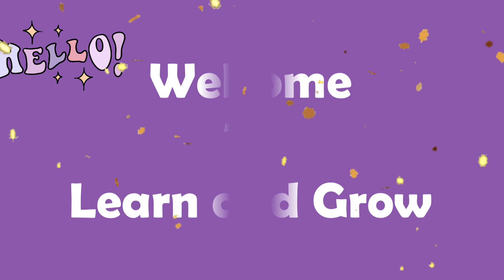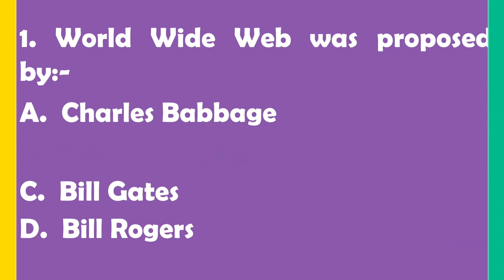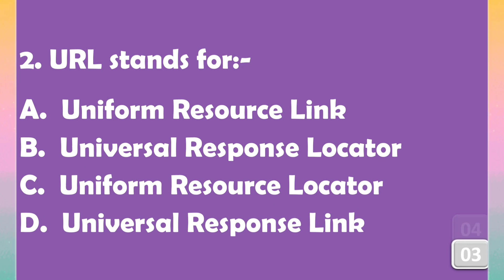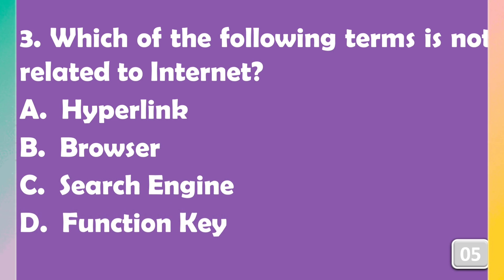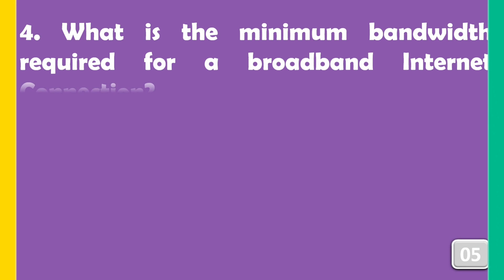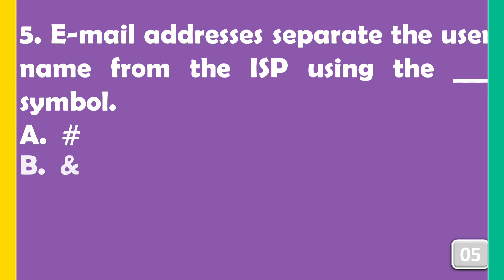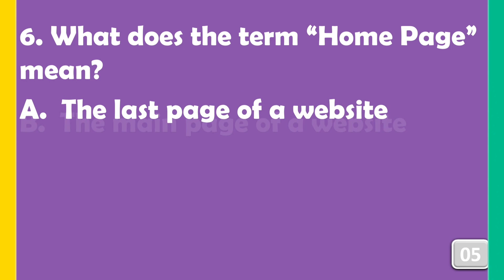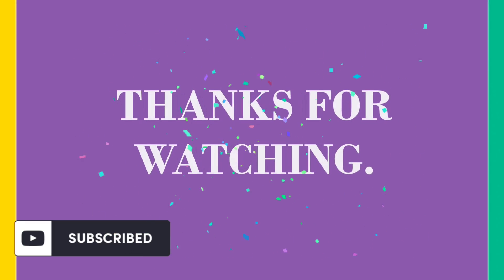Computer Test, GK quiz about Internet. Test your Knowledge about Internet#internetquiz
Test Your Internet IQ: A Fun Computer Quiz Video | Computer GK Questions and Answers about Internet@LearnandGrowquiz

The Questions included in this quiz are:

1. World Wide Web was proposed by :
2. URL stands for:
3. Which of the following terms is not related to the Internet?
4. What is the minimum bandwidth required for a broadband Internet connection?
5. E-mail addresses separate the user name from the ISP using the _____ symbol.
6. What does the term " Home Page " mean?

Get ready to put your computer knowledge to the test in our exciting video: "Test Your Internet IQ: A Fun Computer Quiz!"

Join us as we dive into the fascinating world of the Internet and explore its many facets through an engaging quiz format.

In this video, we have curated a series of interactive questions that cover a wide range of topics related to the Internet.

You'll have a chance to pause and reflect on each question before we reveal the correct answer, ensuring an interactive and engaging experience.

So, gather your friends, family, or colleagues and get ready to embark on a journey through the Internet's vast landscape. Strengthen your knowledge, learn fascinating facts, and have fun along the way.
Whether you're a tech-savvy guru or a curious beginner, our "Test Your Internet IQ" video is here to entertain, educate, and challenge your understanding of the digital world.